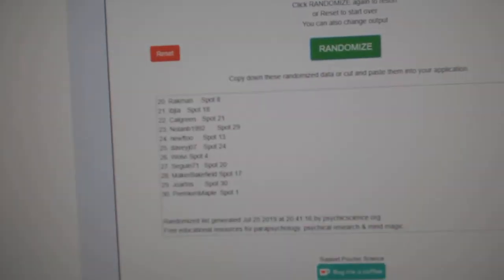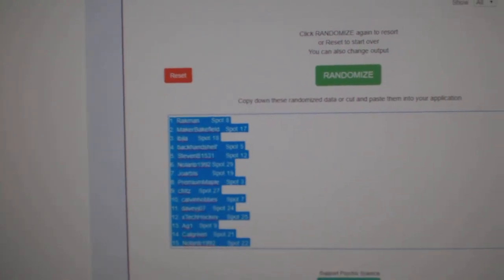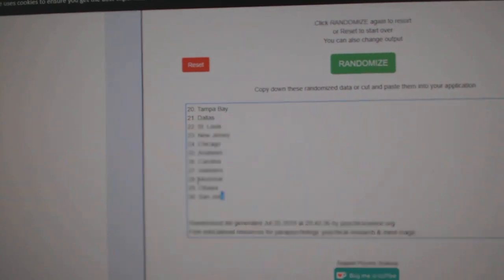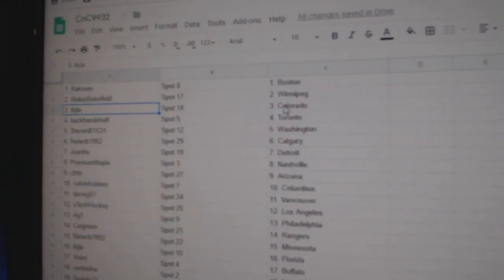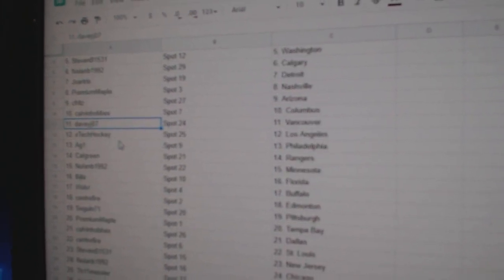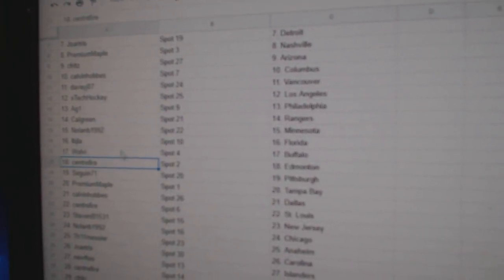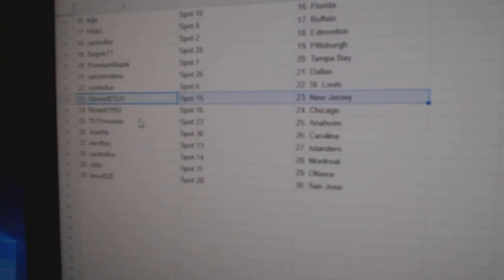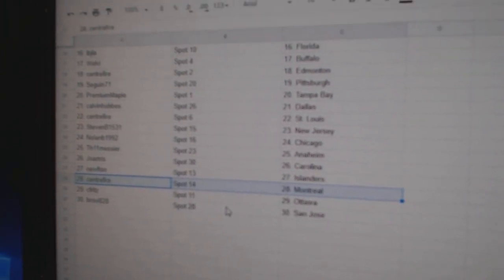Team Randoms - C&C GB #9932